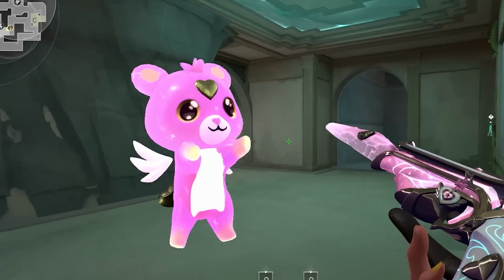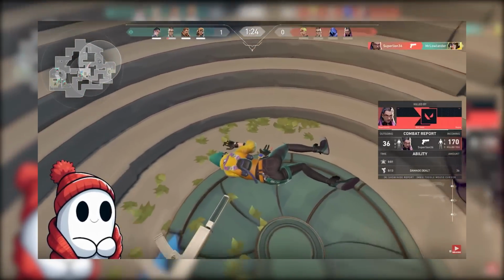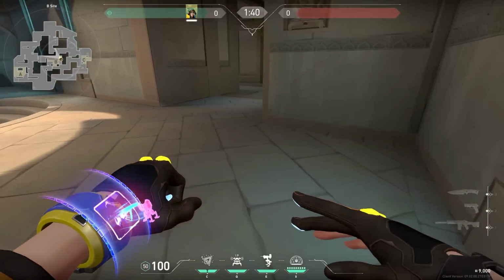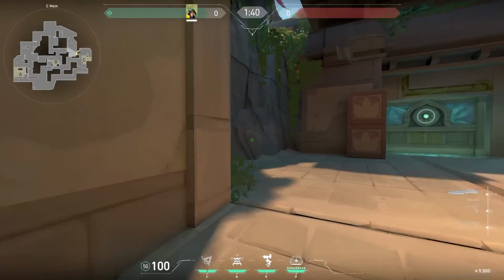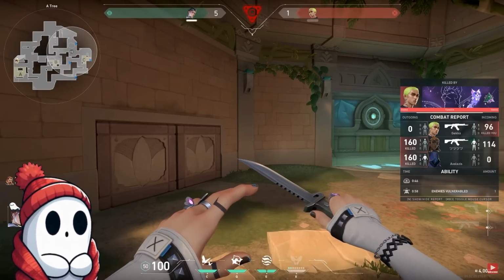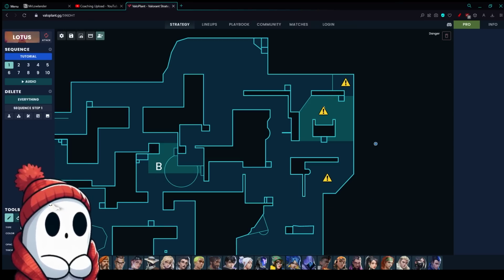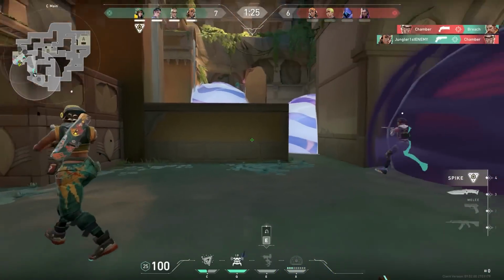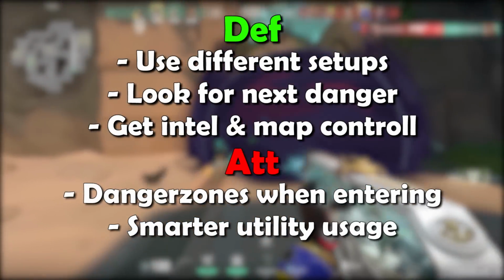I Asked A Professional Coach For Help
Check out @Slayerkey for plenty of Valorant tips & tricks!